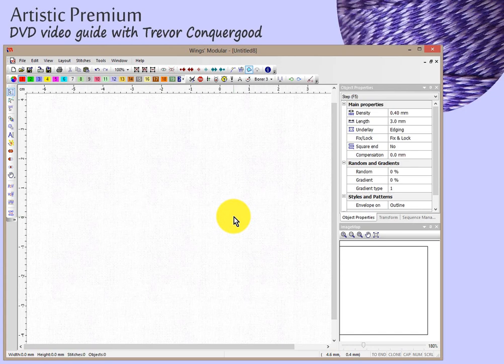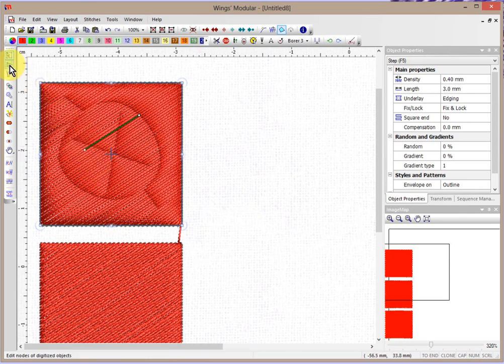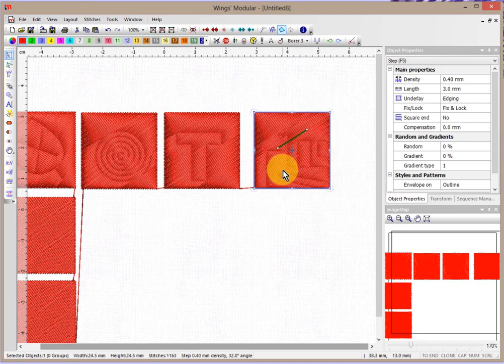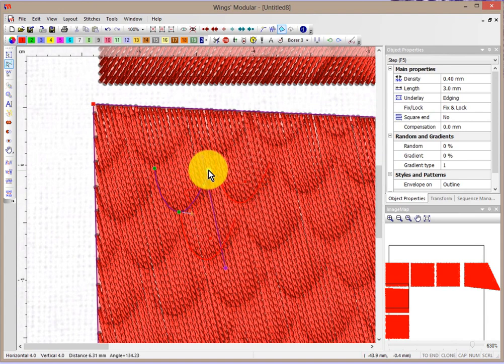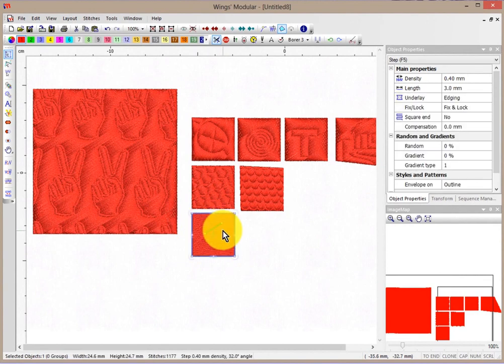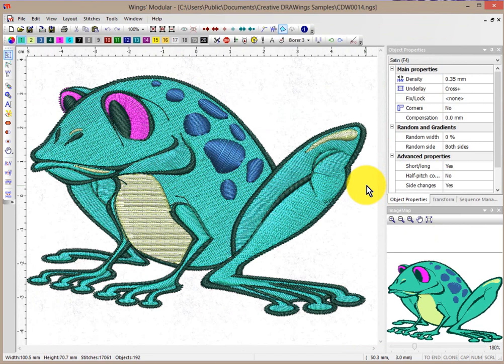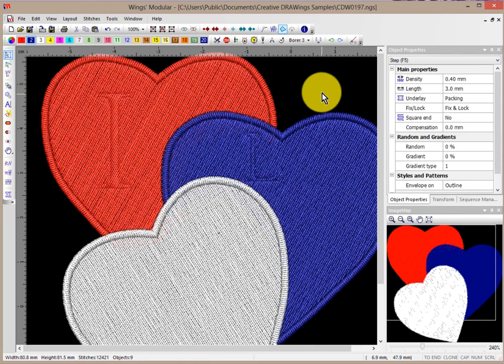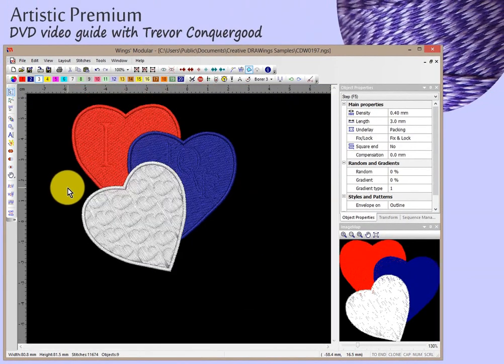Artistic Premium - Vector Block Form Fill